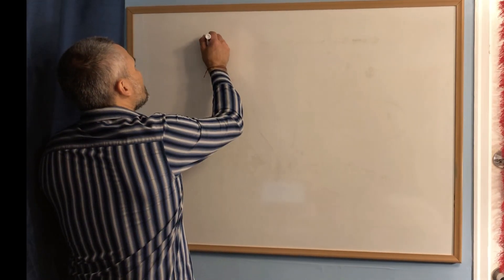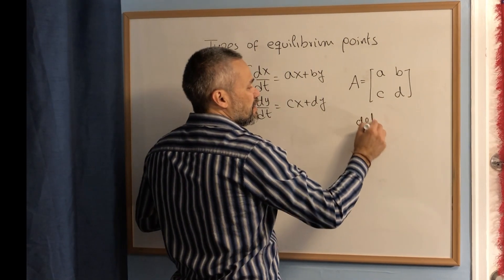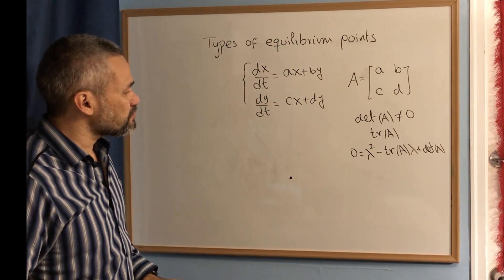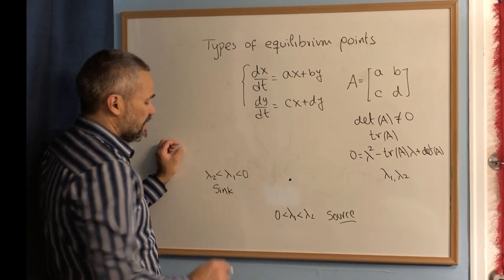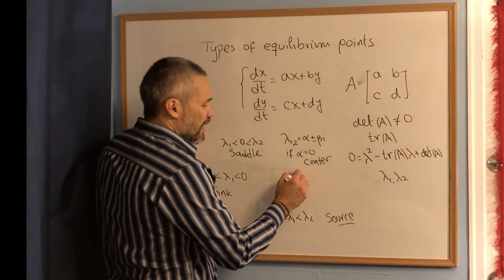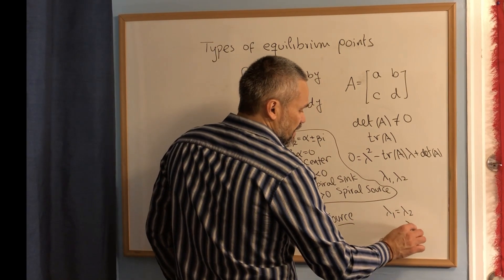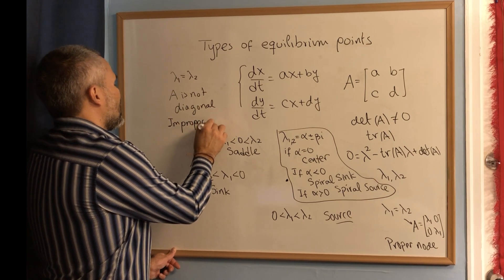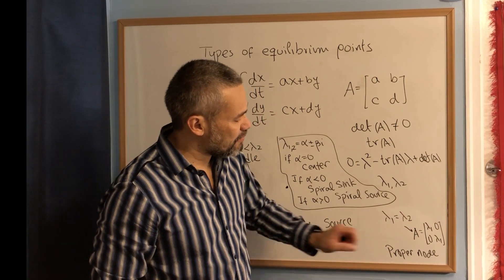Types of Equilibrium points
This video explains the types of equilibrium points for a 2 by 2 linear system.